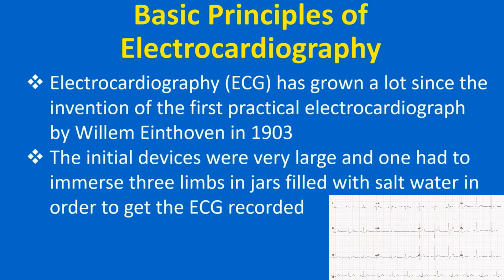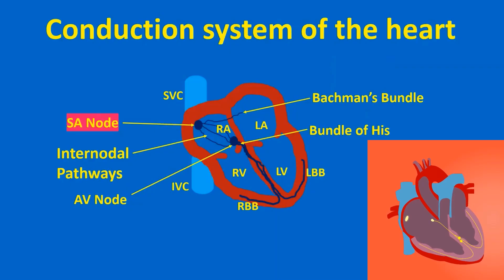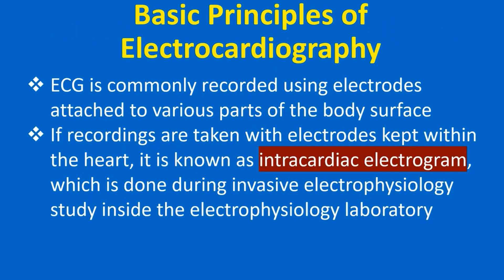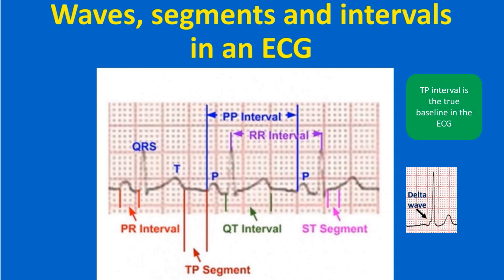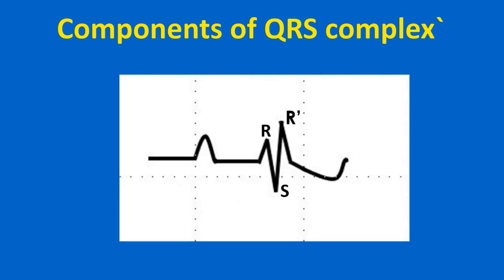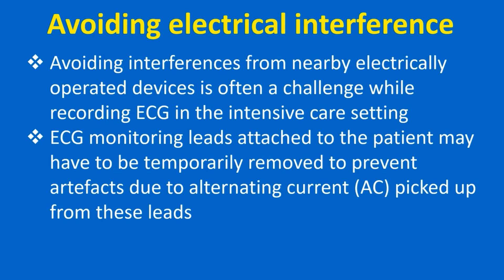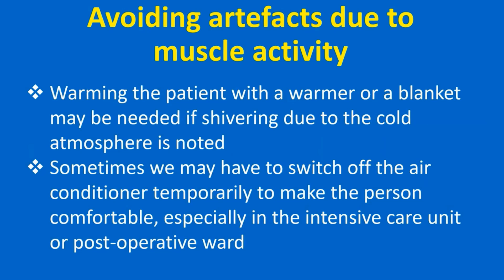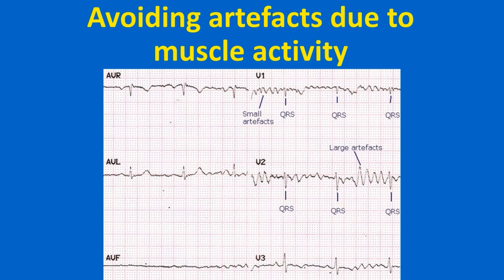Basic Principles of ECG Interpretation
Basic Principles of ECG Interpretation. First video in a series to be followed soon. This video covers conduction system of the heart, method of ECG recording, avoiding artefacts, waves and intervals on the ECG.